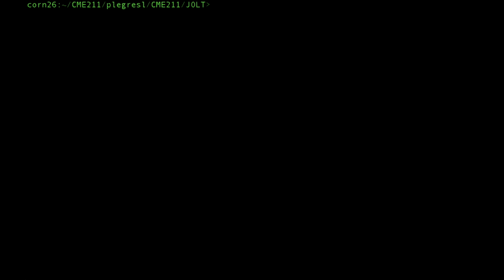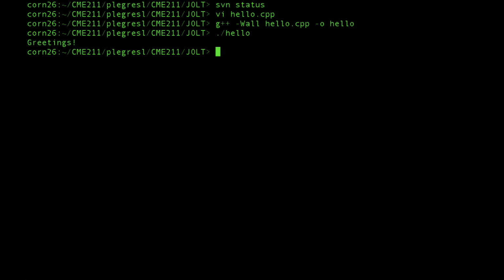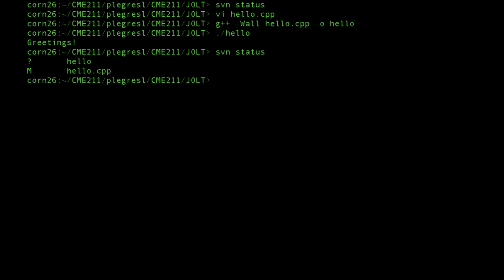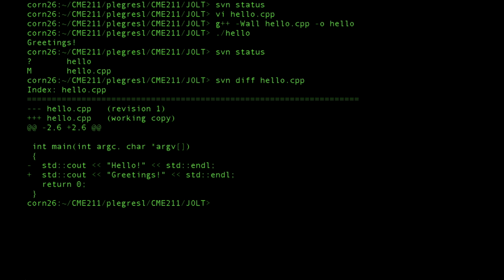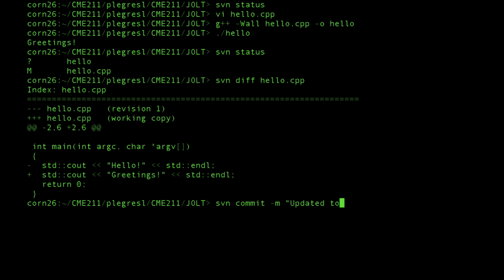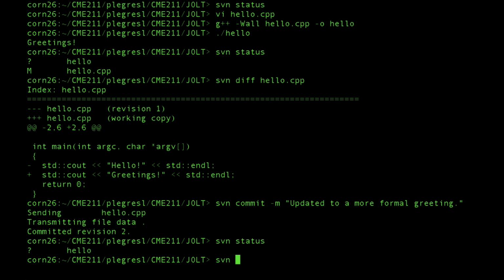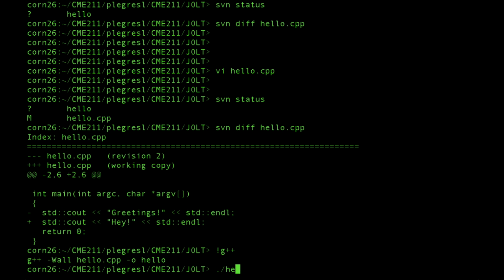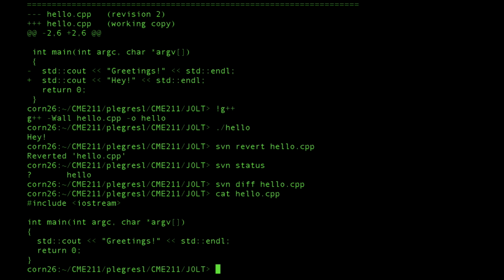Changing and Comitting Files